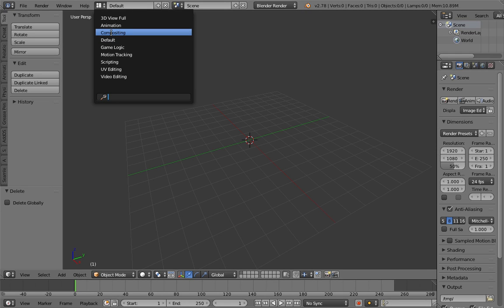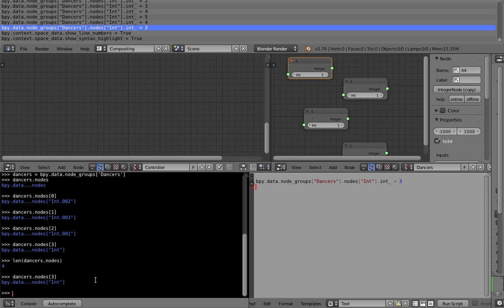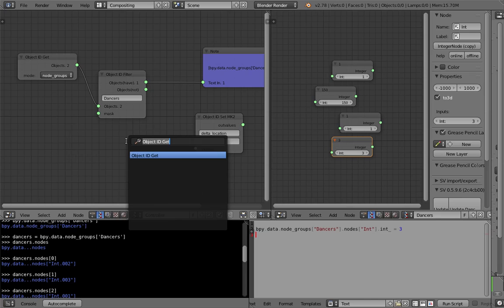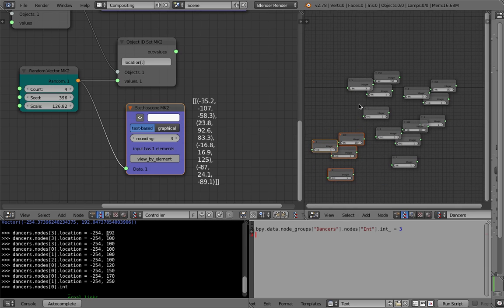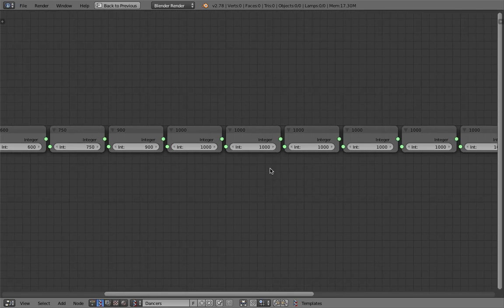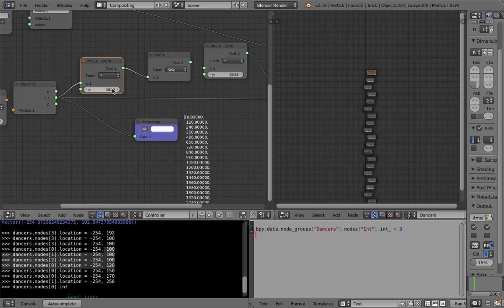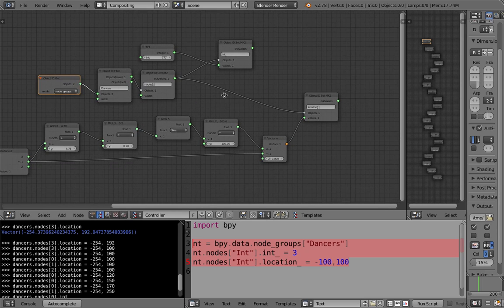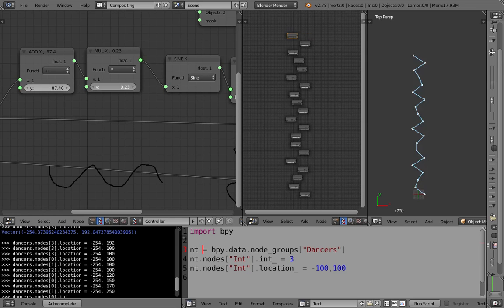BLENDERSUSHI / SV Teaching Nodes To Dance (LIVENODING371)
In this episode, we are going to do something fun, to make bunch of NODES to DANCE using Sverchok Add-On in Blender 3D.

As we already know, with Add-On like Sverchok or Animation Nodes, you can control ARRAY of datas and orchestrate them in a more visual way using nodes that can generate data on the fly.

So, to make NODES to dance, we simply need to provide some data that does the motion and pipe it down to the right attributes. In this case, I really just use the SINE WAVE data for the dance.